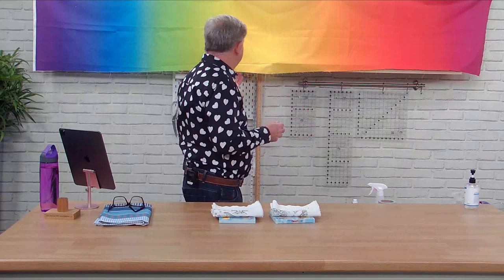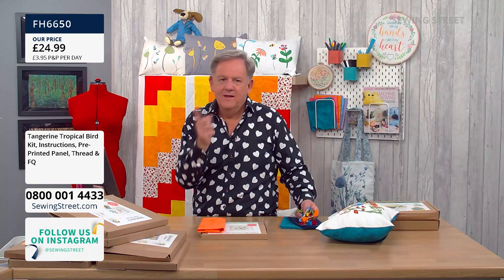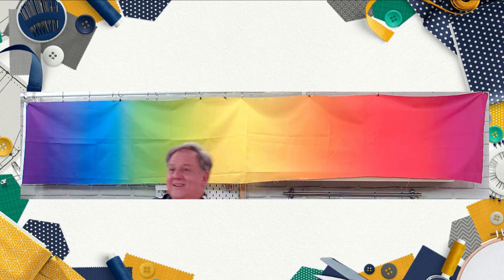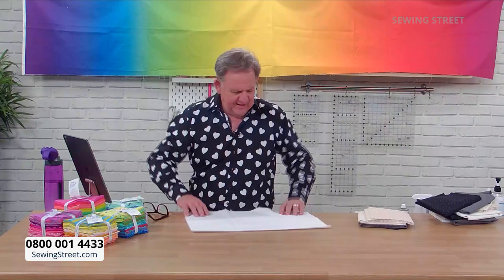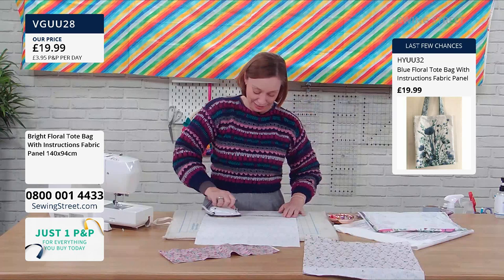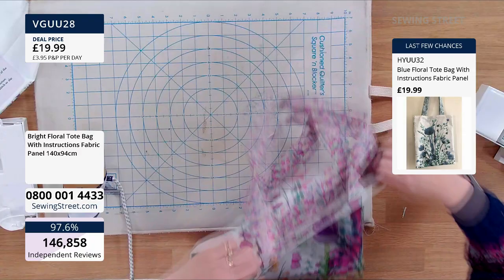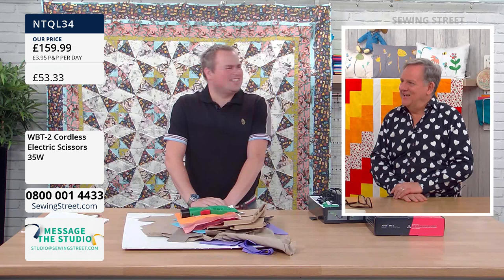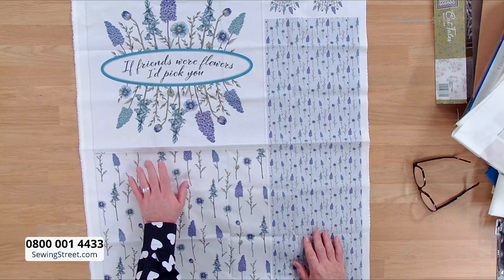Sewing Street –21/05/2021– Join John with Katharine Wright for Applique Cushions & Floral Tote Bags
Shop any of the products featured in this video or via our UK call centre on 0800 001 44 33

Hour 1: 0:00:00
Katharine Wrights Applique Cushions

Hour 2: 1:02:00
Fabulous Fabric

Hour 3: 2:02:00
Floral Tote Bags

Hour 4: 3:02:00
Kits Round Up